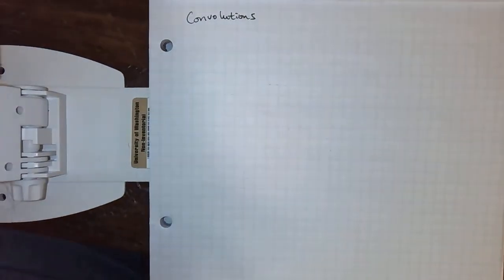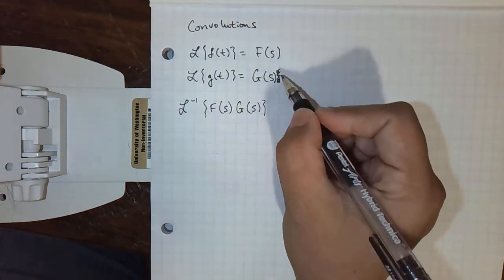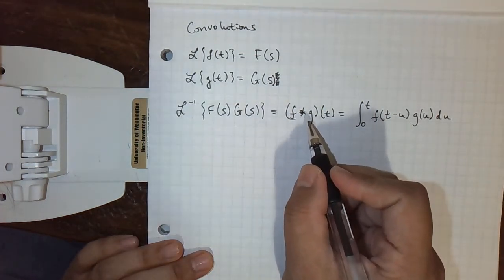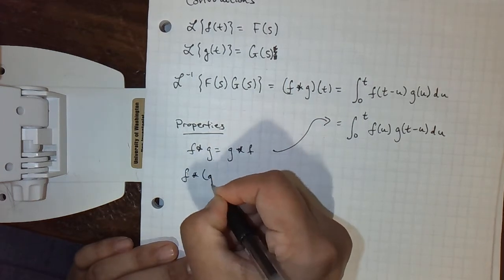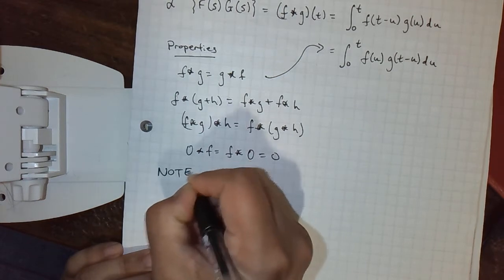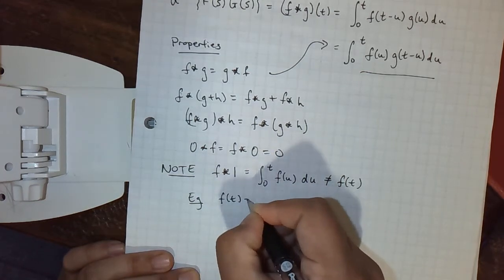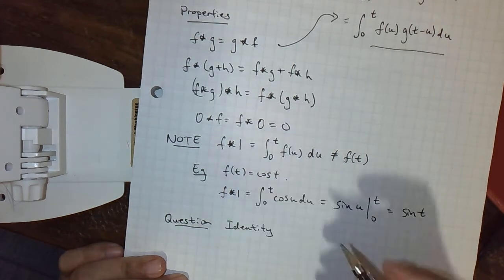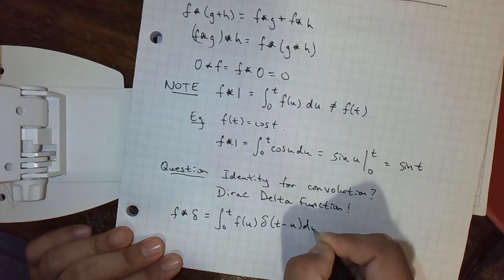Properties of Convolutions